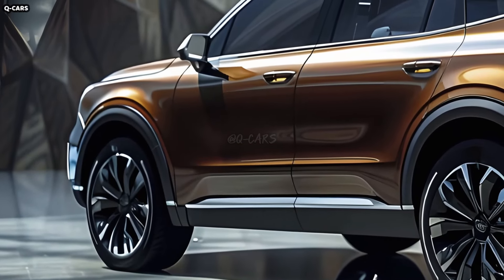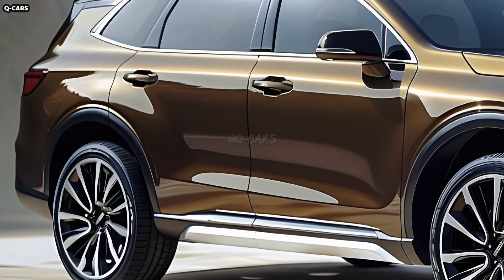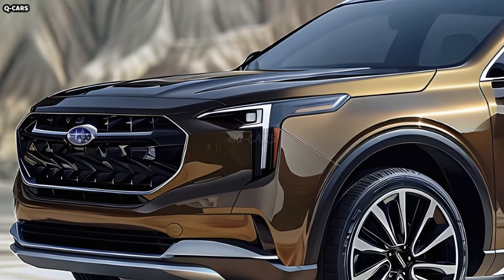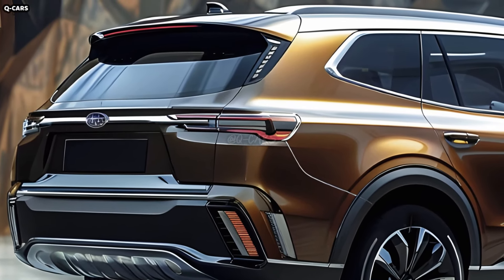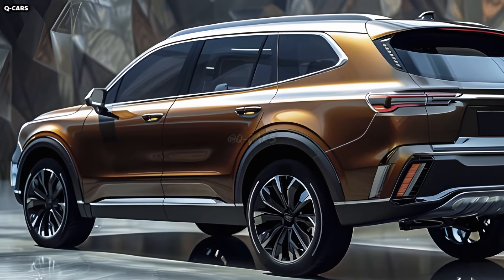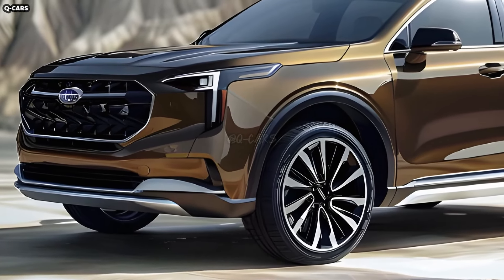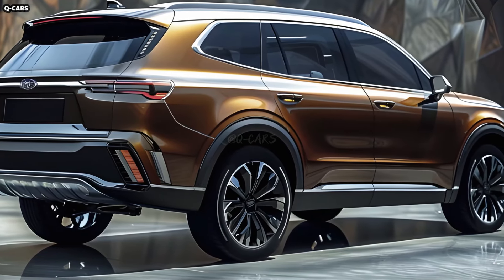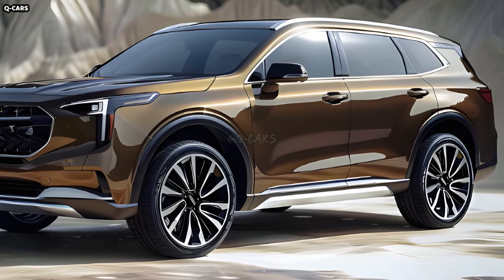2025 Subaru Ascent Unveiled - The Game Changer !!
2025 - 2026 Subaru Ascent Unveiled - The Game Changer !!

An elegant and functional family SUV, the 2025 Subaru Ascent manages to be both utilitarian and aesthetically pleasing. With a new look that satisfies contemporary tastes without sacrificing the Ascent's functional essence, the once-respected Subaru stands out because to its sturdy construction and legendary dependability. Impressive and graceful, the Ascent's front has a massive hexagonal grille. Sleek chrome trim frames the SUV's black mesh grille, which adds to its daring appearance and makes it uniquely Subaru. Front and center on the grille is the Subaru insignia, a symbol of the brand's dedication to performance and safety. Its positioning and style guarantee that it will continue to serve as the front fascia's focal point.

Superior visibility is yours with the 2025 Ascent's high-tech LED headlights. In addition to making nighttime driving safer, the headlamps' sharp, C-shaped design gives the front end a more aggressive, modern appearance. The blacked-out housings of the fog lights are perfectly integrated into the lower bumper. These lights not only make the car more visible in low light, but they also give it a more practical and rough look. The vehicle's robust and rugged character is accentuated by the bumper's sculpted, muscular form with noticeable angles. The vehicle's cooling efficiency and aerodynamics are both improved by the bumper's functional air intakes. Additional protection against road debris and moderate collisions is provided by the robust protective coating found in the bottom area of the bumper. This bodywork highlights the SUV's off-road prowess.